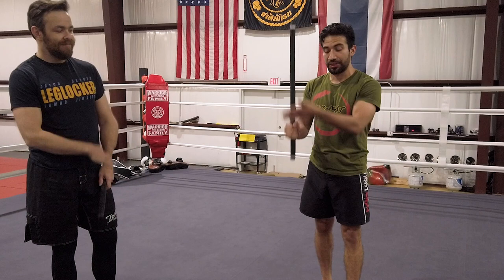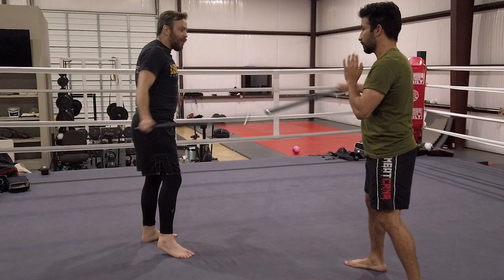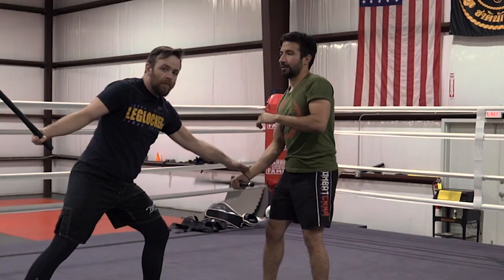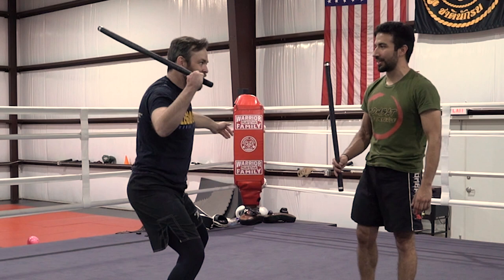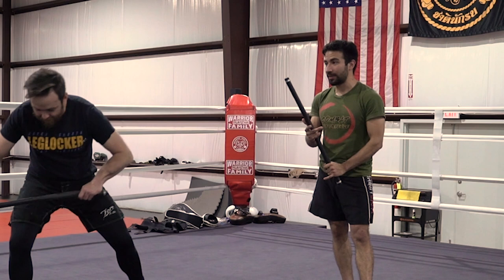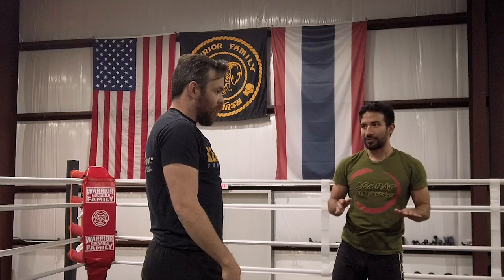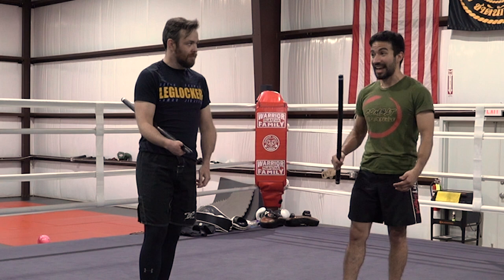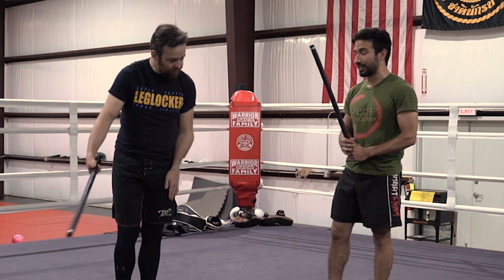Stick Fighting Isn't Real | How To Use FMA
Stick Fighting and Filipino Martial Arts are extremely popular methods of training - but are they really useful for self defense and fighting? Short answer, no. But for the long answer, I brought in @metrolinamartialarts to explain and hopefully shed some light on the subject.

LISTEN: The Pod of Five Rings